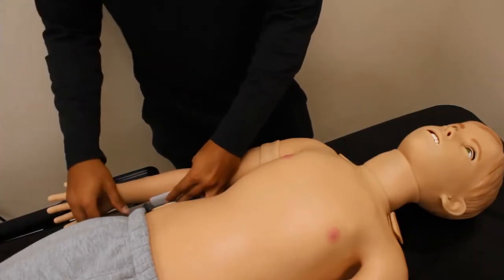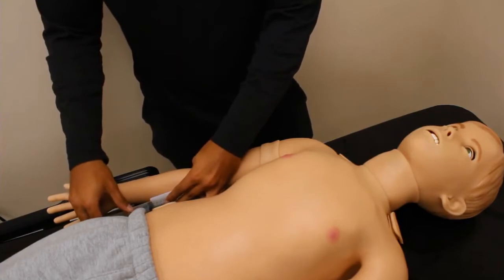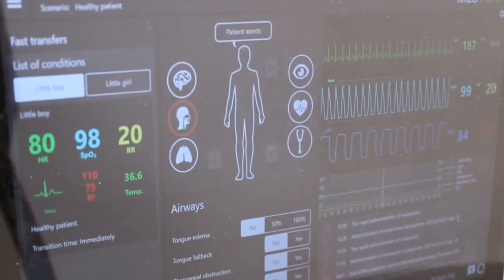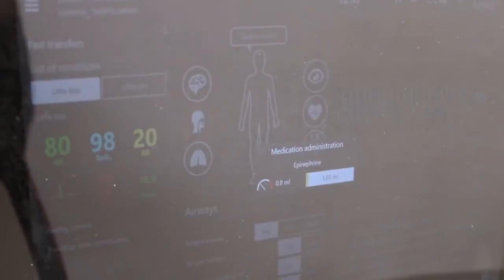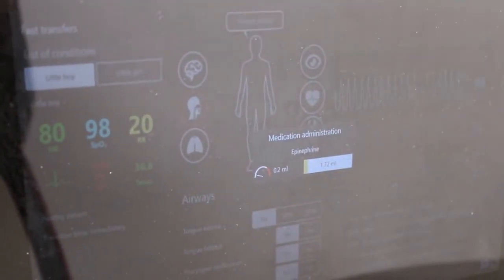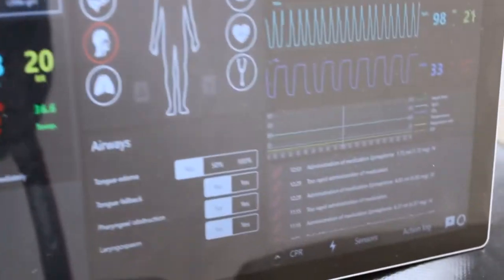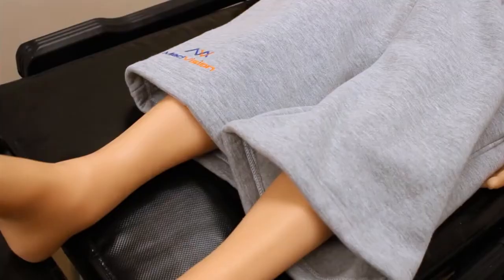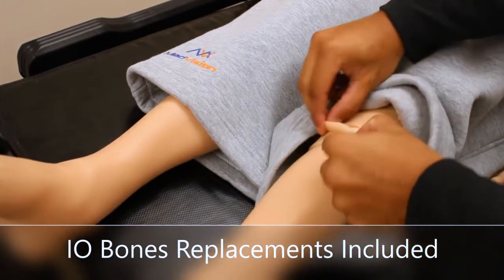Arthur, MedVision pediatric simulator, quick overview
Medvision presents Arthur, pediatric human patient simulator for healthcare training and education.